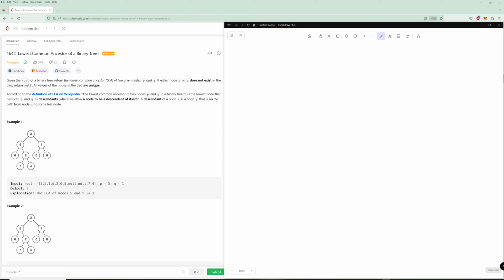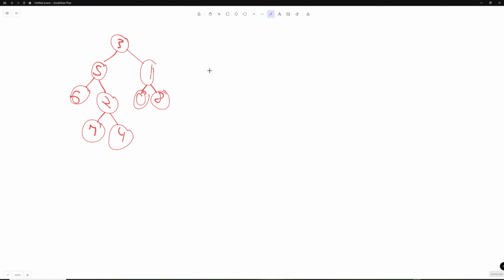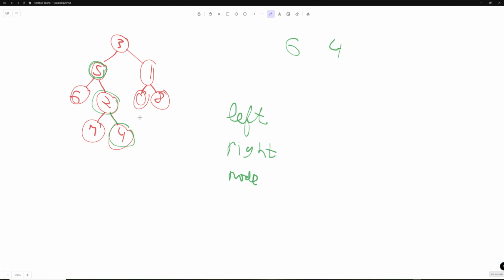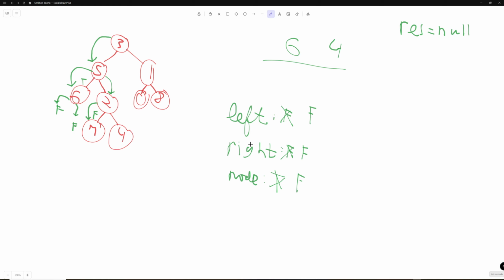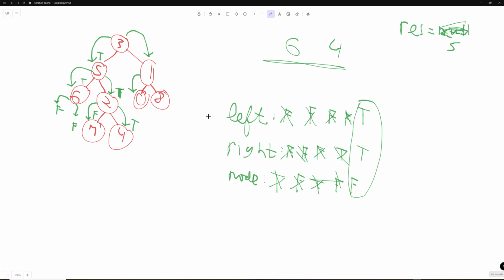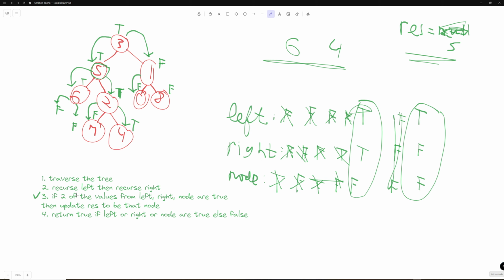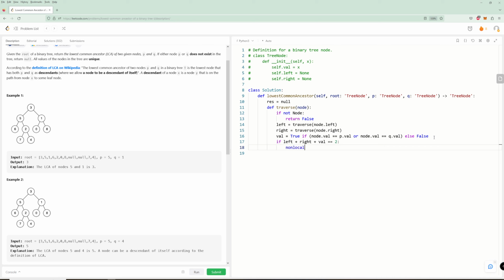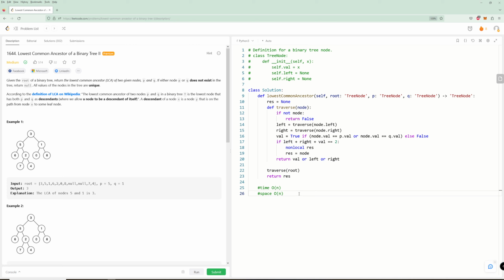Lowest Common Ancestor of a Binary Tree II - LeetCode 1644 - Python